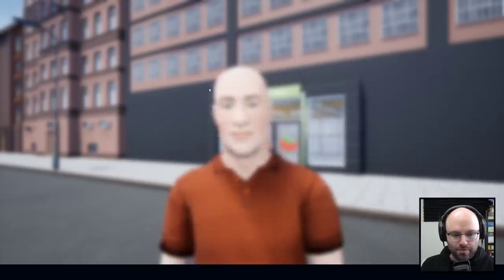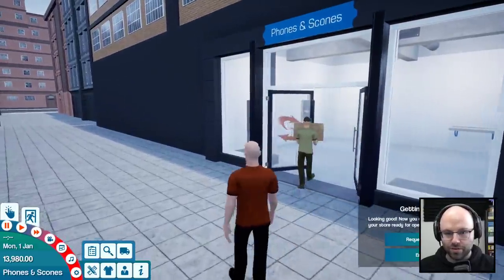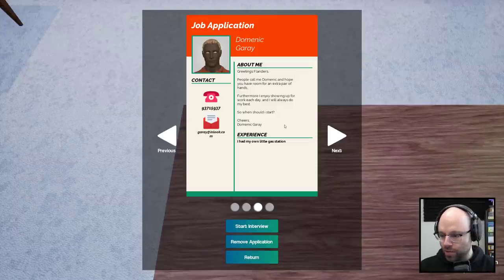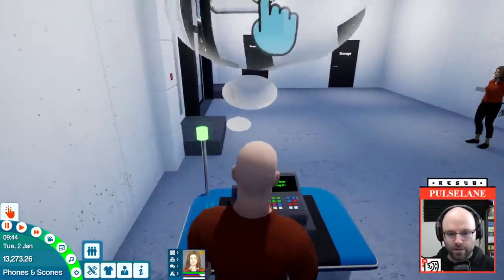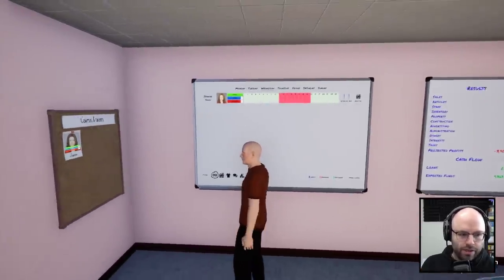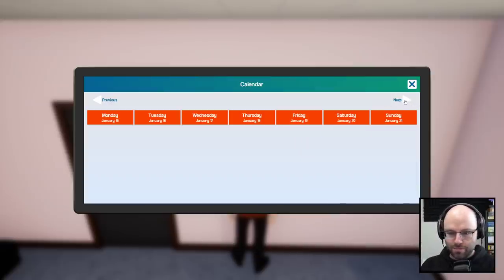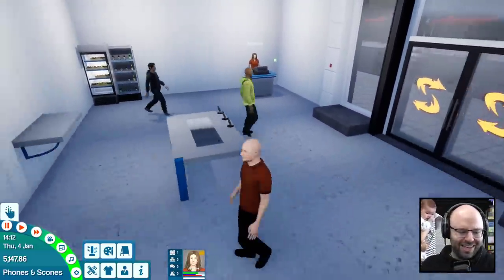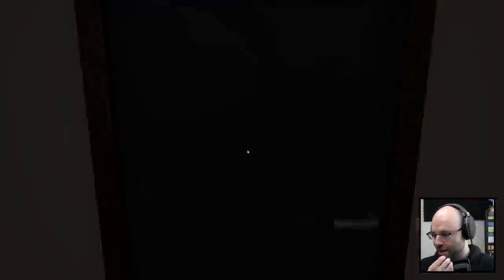Opening The World's Best Grocery and Cellphone Store (King of Retail)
This came from my stream on March 16th, 2021. Catch me live next time every day but Saturday

King of Retail is a management/tycoon game where you own and open your own retail store, and manage things like inventory, staffing, and more. It's unique and maybe a little janky, but it has a certain charm to it as well.